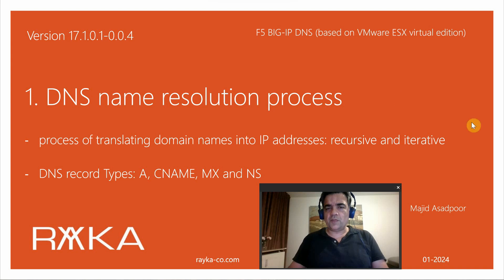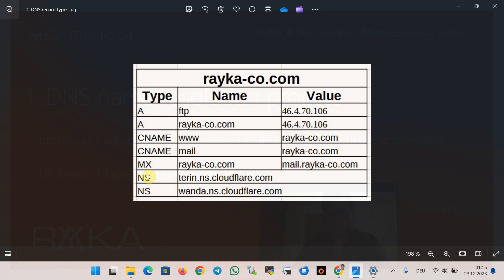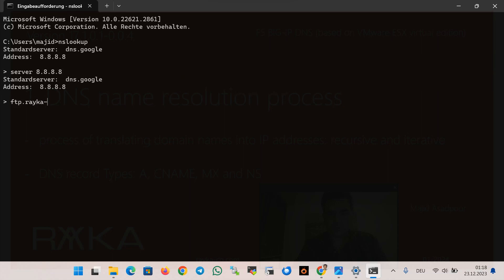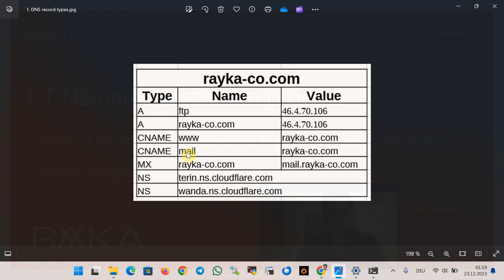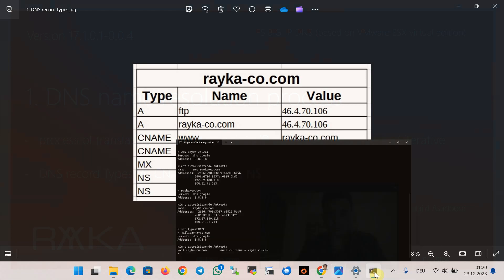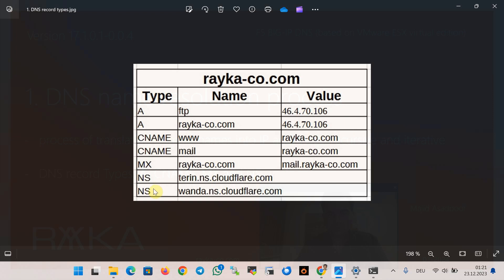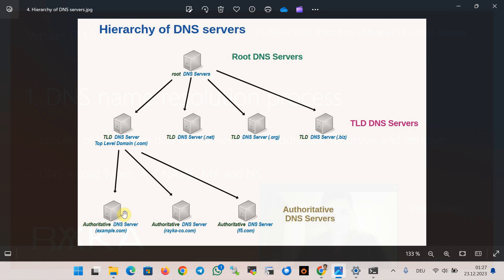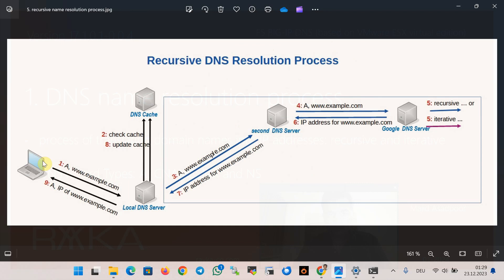1. DNS name resolution process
DNS name resolution is the process of translating domain names into IP addresses and vice versa. It is essential to understand how it works, since it is a prerequisite for the F5 BIG-IP DNS course.
In this section, we will introduce the different types of DNS records and explain how name resolution process works.